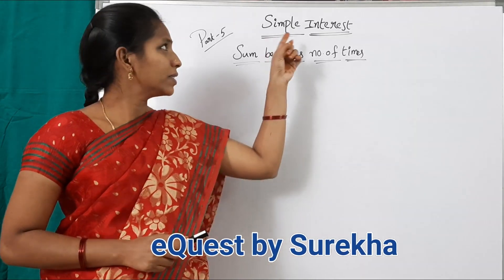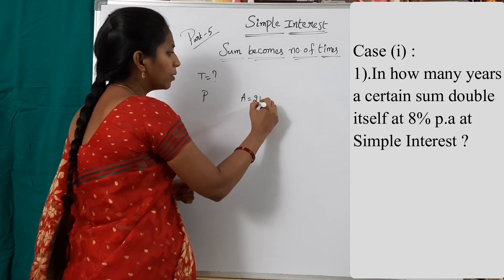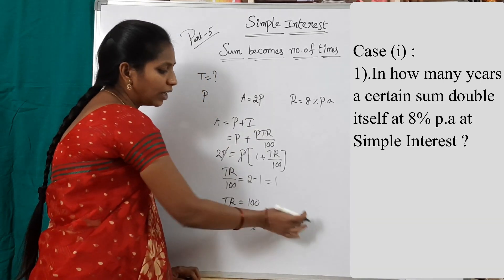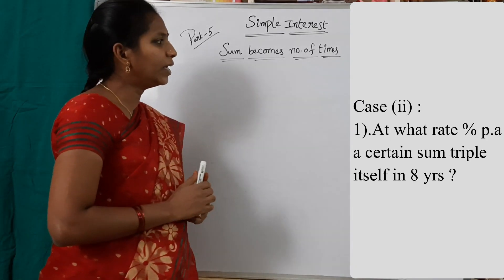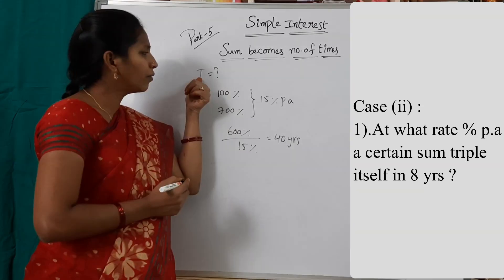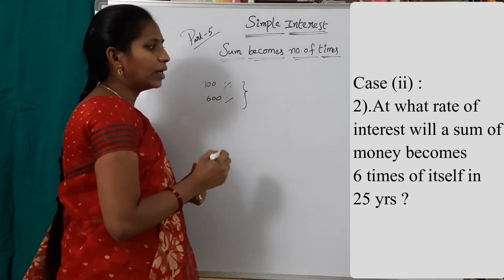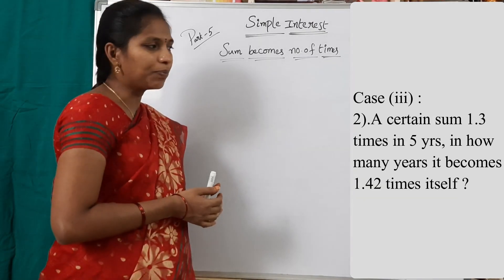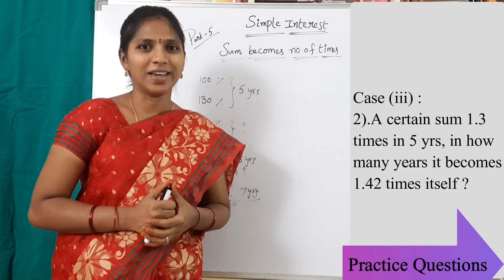Simple Interest part 5 | Sum becomes no.of times | eQuest by Surekha | Imp for all competitive exams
Percentages part 3( what % - of, less than, greater than, increased by, decreased by, reduced to, reduced by)